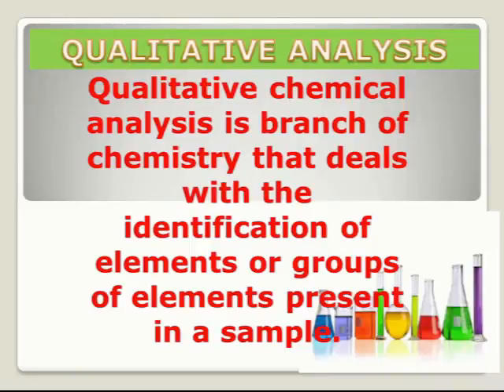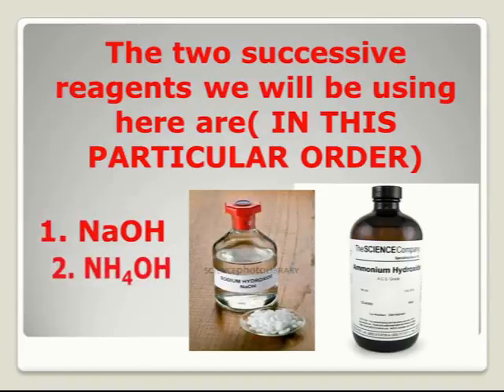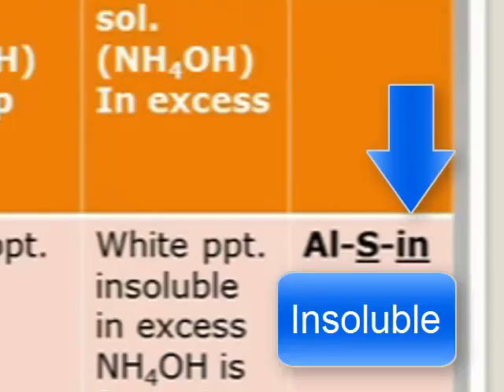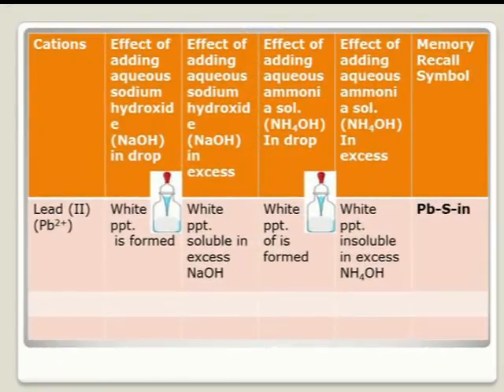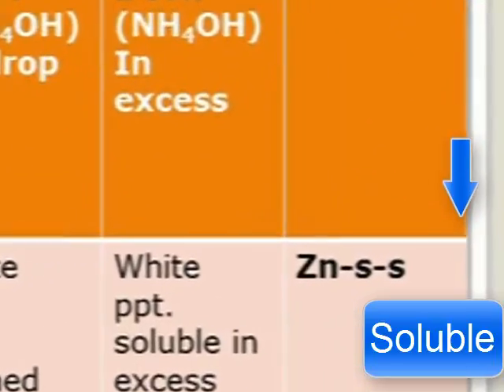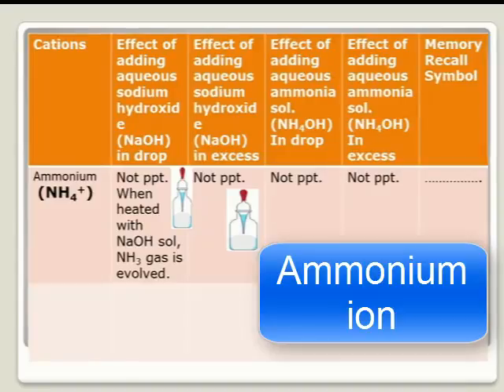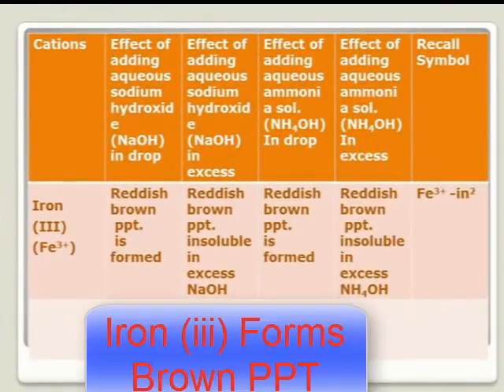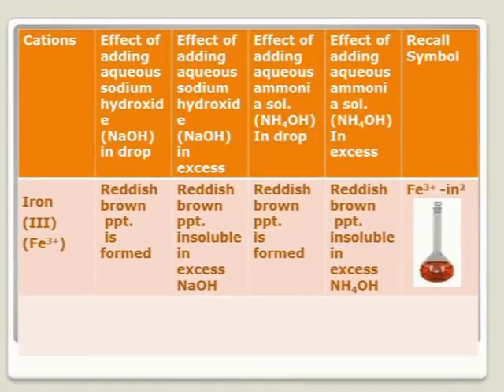QUALITATIVE ANALYSIS IN CHEMISTRY USING MNEMONICS IMPROVED VERSION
This video will show you how you  can learn qualitative analysis in chemistry involving cations with ease. It conveys well researched and tested formulas for easy cognition and recalls. Having to learn it once or twice , it cost the brain little or no effort to recall them.